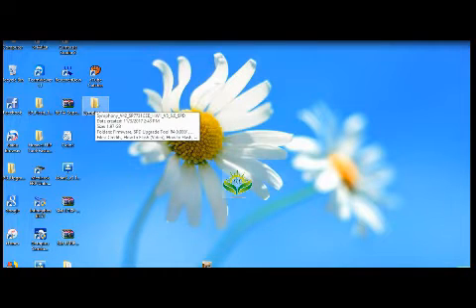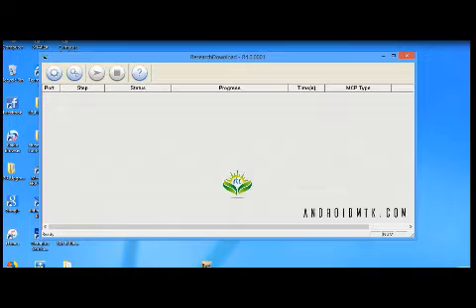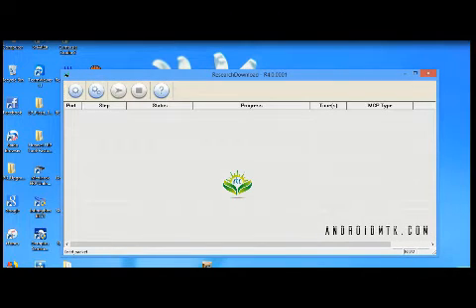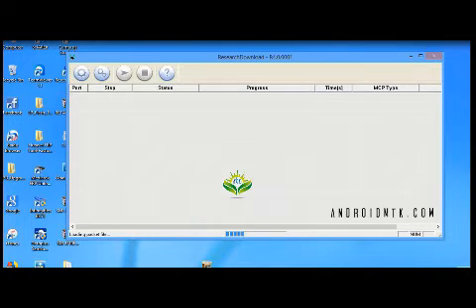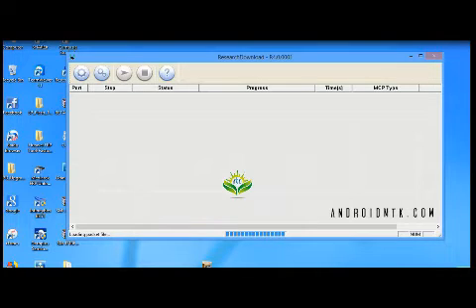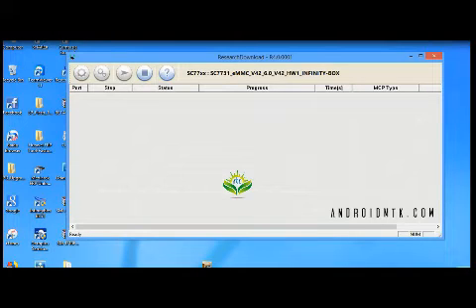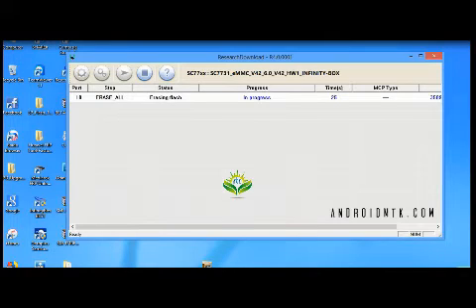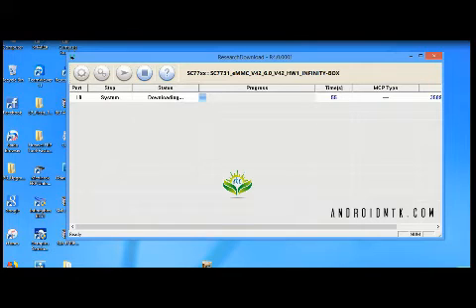All Symphony, Walton SPD IC Phone Frp Lock Remove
Android Phone like Pace, Lenovo, G Five, Walton HotWav.
Also Model Like E5, E10, E58, E60, E80, V75, V100, V110, V49, V50, V52, E75, H120, I21, V42 Other SPD Phone's.